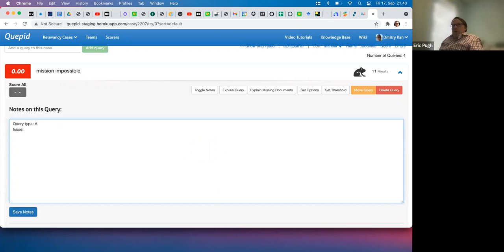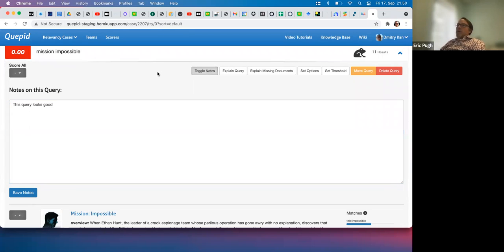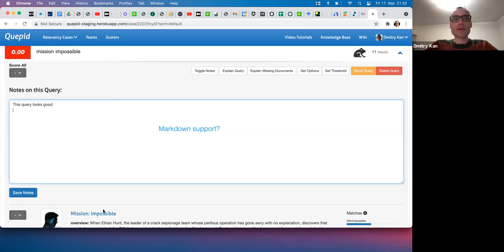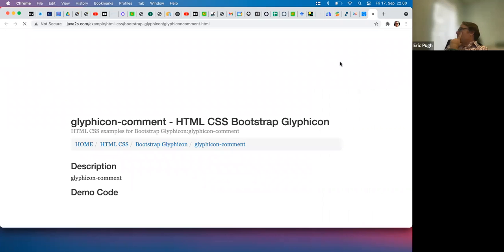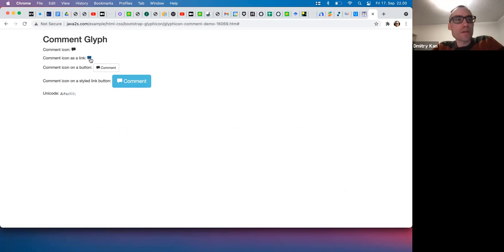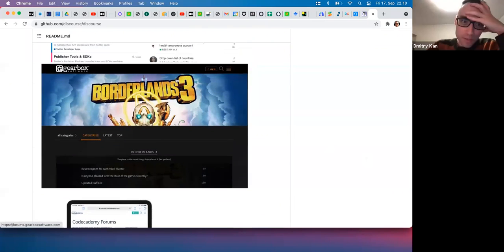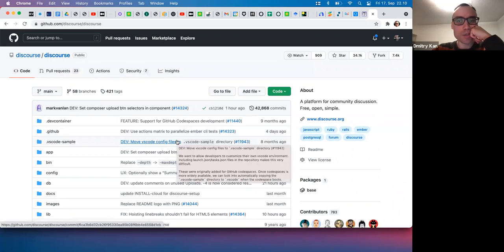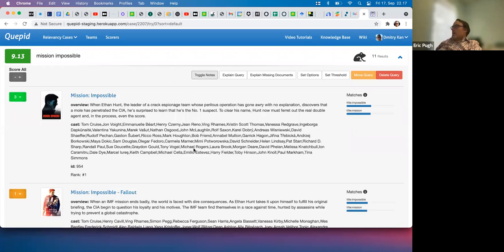Quepid Qommunity Qonversation: Better communication through Quepid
Eric and Dmitry talk about his cat, about kid's zooming with their friends, oh, and about how we can facilitate communication between raters, relevance engineers, and SME through Quepid better.